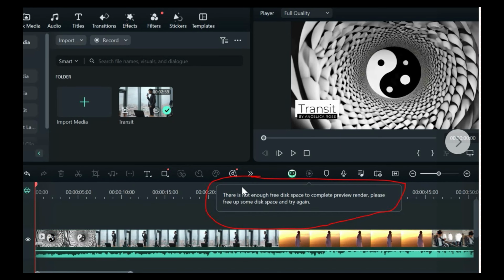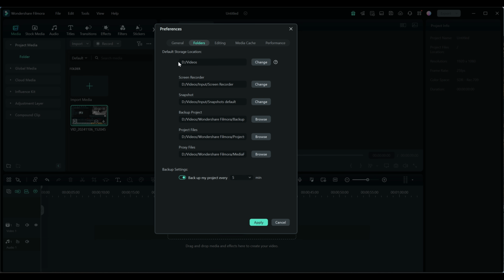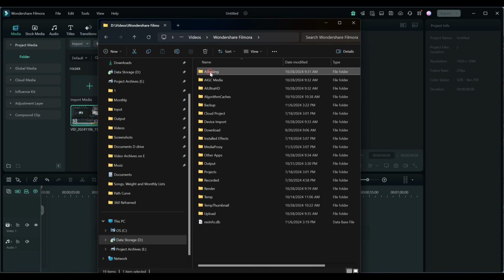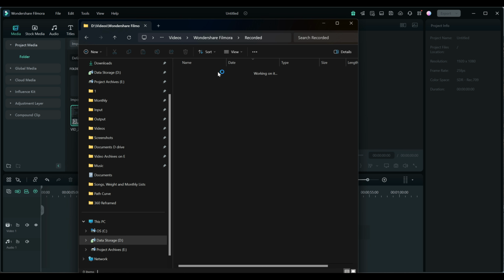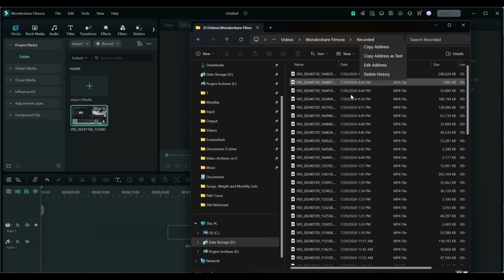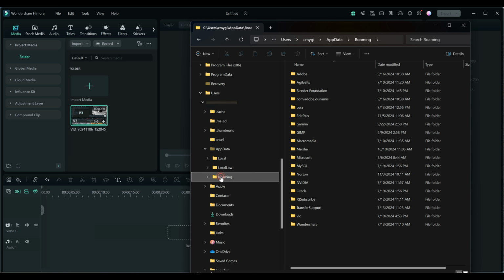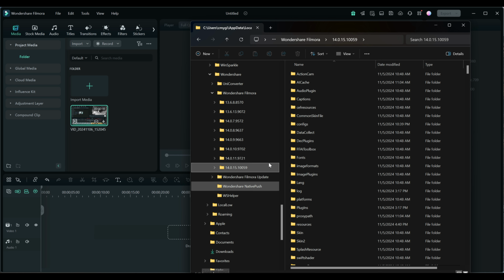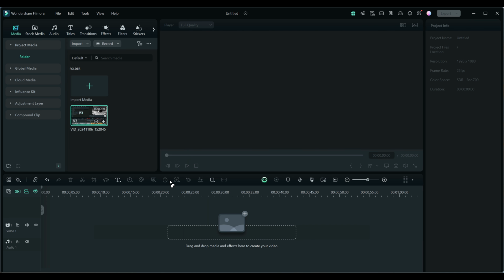Temp data not cleared out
If you are running out of storage space, there are obvious and not so obvious places to look for temporary files you can remove